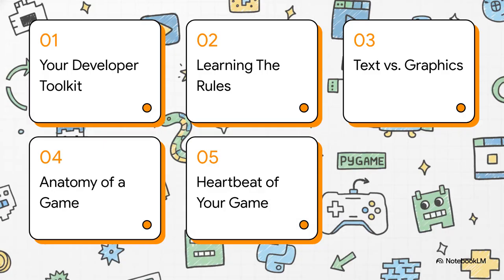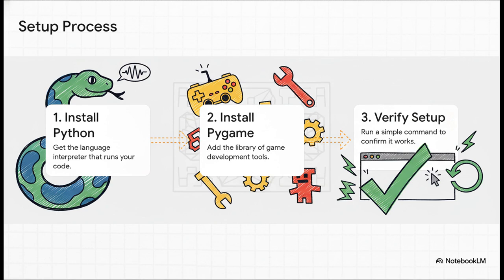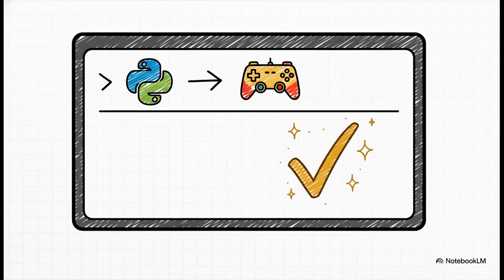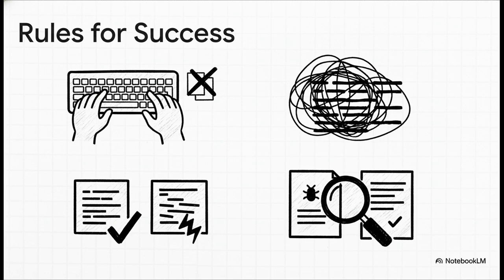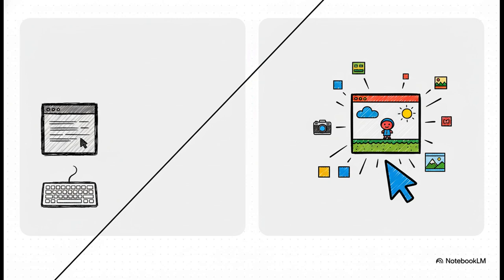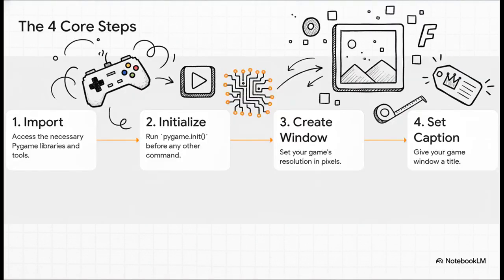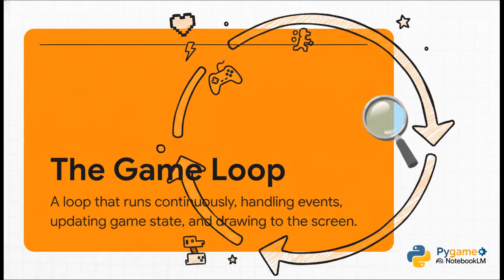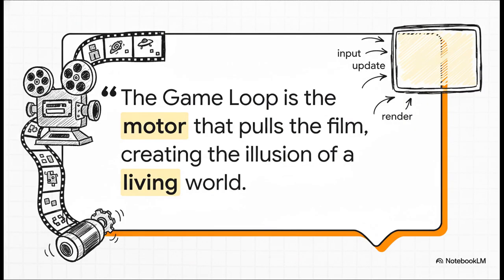Py game Install to Game Loop (01)